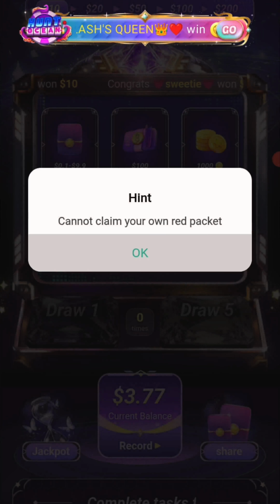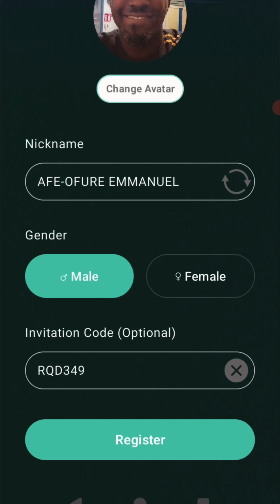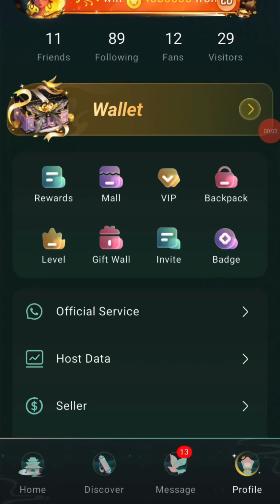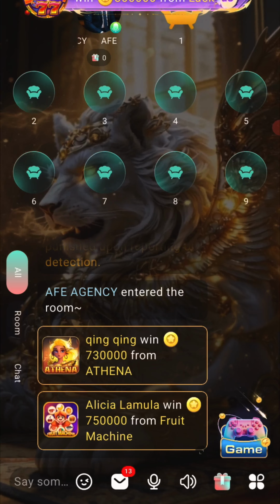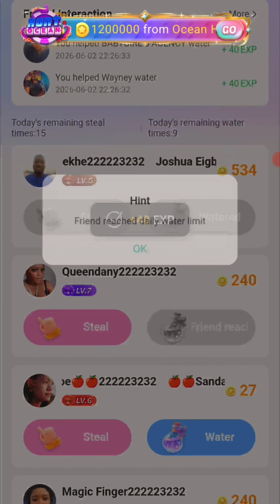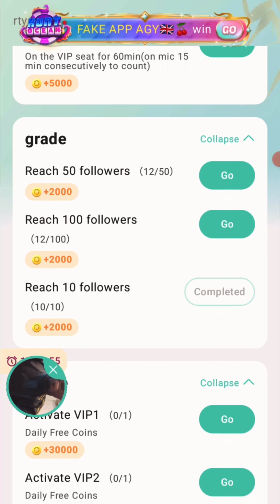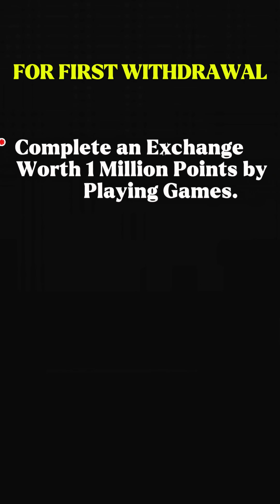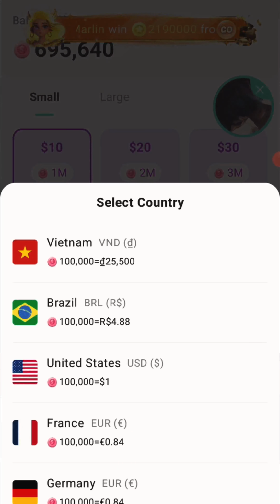Glow Live App Review 2024: How I Earned Real Money Audio Streaming (Step-by-Step Guide)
🎙️ Is Glow Live actually paying? In this video, I give you an honest, step-by-step review of the Glow Live audio streaming app — including how to register, complete your verification, earn points, and withdraw real money.

I made mistakes when I first joined, so watch this to the end to avoid them.

⏱️ TIMESTAMPS
00:00 — Introduction & what to expect
01:10 — Disclaimer
01:45 — How to download & register on Glow Live
02:20 — Face authentication (don't skip this!)
03:30 — How the task system works & how to earn
04:00 — Earning breakdown: points vs dollars
04:25 — Other ways to boost your earnings (Treasure Box, Games, Referrals)
05:00 — Withdrawal requirements explained
05:40 — My recommended strategy for your first cashout
06:30 — Is Glow Live paying? Final verdict

💰 WHAT YOU WILL LEARN:
✅ How to register and set up your Glow Live account correctly
✅ How to complete face authentication and unlock host status
✅ How to earn 100,000 points for every 2 hours of audio streaming
✅ How to use Treasure Box coins, games, and referrals to boost earnings
✅ The exact withdrawal conditions for your first cashout
✅ My personal strategy to reach 1 million points within 7 days

🎁 Invitation code: MNQMLG

👟 Turn your daily walk into REAL money with Walkbucks!
I've been using this FREE app daily and it's so simple 👇
✅ Walk → earn coins automatically

✅ Daily check-ins for bonuses

✅ Fun games & tasks for extra coins

✅ Refer friends & earn together

Your steps are worth money — start collecting! 💰🚶‍♂️

💰 EARLY JOINERS ALWAYS WIN THE MOST!
Gram Network is the hottest Telegram mining bot right now — and thousands are already mining FREE crypto tokens daily! 🚀
Remember Notcoin? Remember Hamster Kombat?

Early users turned FREE mined tokens into real money when those projects launched! 👀
Gram Network is at that SAME early stage RIGHT NOW.
Here's all you do 👇

✅ Open Telegram

✅ Click the link & join

✅ Start mining GRAM tokens — it's FREE

✅ Invite friends to boost your mining power

✅ Hold your tokens for the big launch 💎
🎁 You get a BONUS just for joining through this link!
⏳ The early bird window won't be open forever...

⚡ Works on ANY phone with Telegram
Don't say nobody told you! 🔥

I'm mining PERIA daily on Mining Peria! 🚀

Are you still chatting for FREE while others are earning?
Meet VeryChat — the world's first Web3 Chat-to-Earn platform where you get rewarded just for chatting, mining tokens, and inviting friends! 🚀
Here's what makes it different:

✅ Chat & Earn — get rewarded for being social

✅ Mine VERY tokens every 8–12 hours passively

✅ AI-powered on-device platform

✅ 100% FREE to join — no investment needed
🎁 Join using my link and grab your welcome gift instantly!

⚡ Early joiners earn the MOST — don't wait!